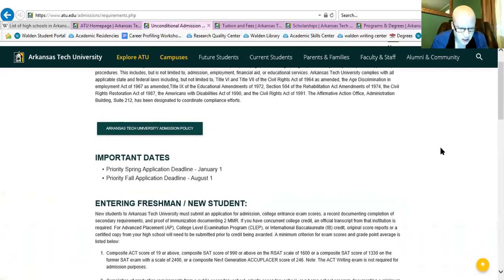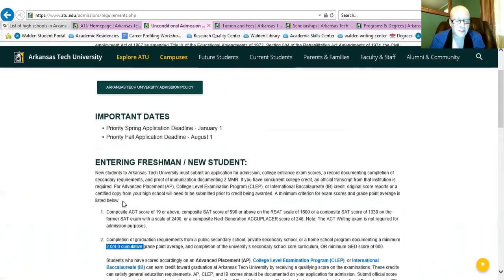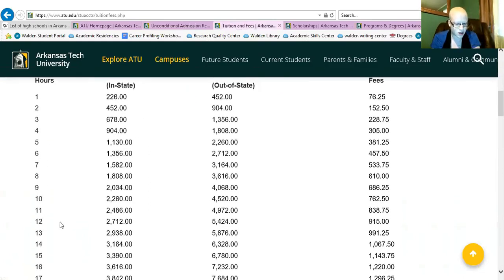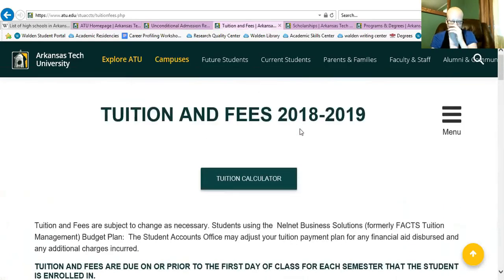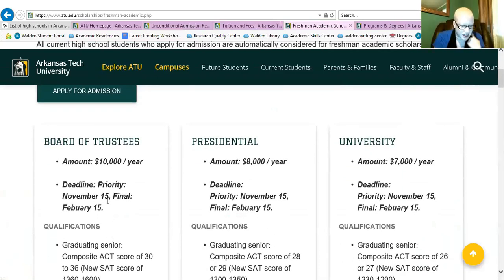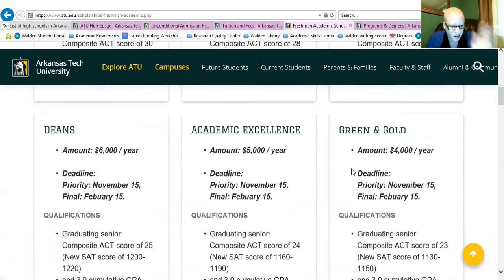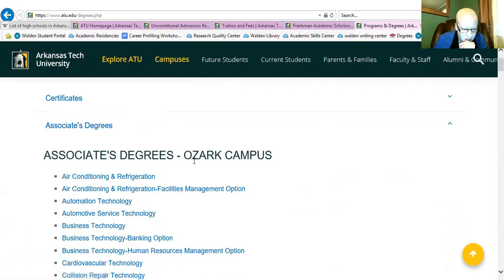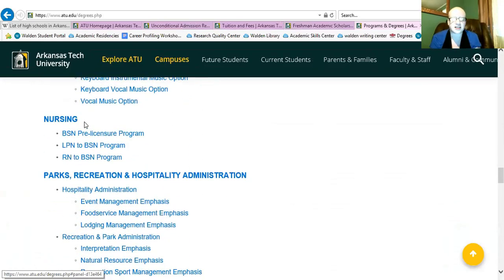Arkansas Tech University College Profile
Welcome to Day 5 of We Apply Inc's 47 Days of College Awareness Campaign.

Today's video features Arkansas Tech University in Russellville, Arkansas